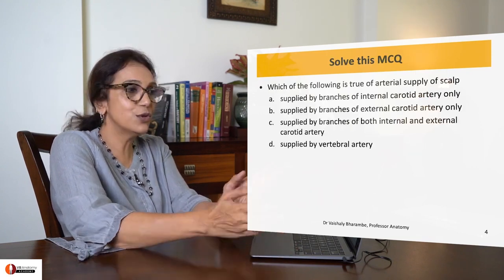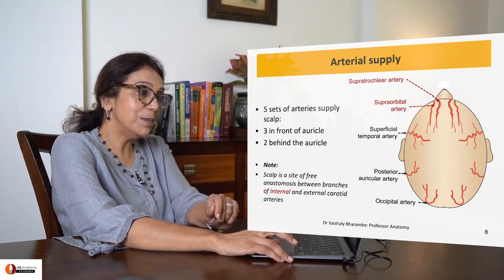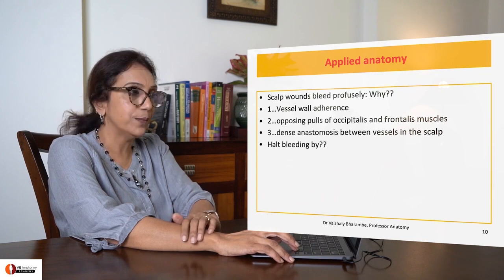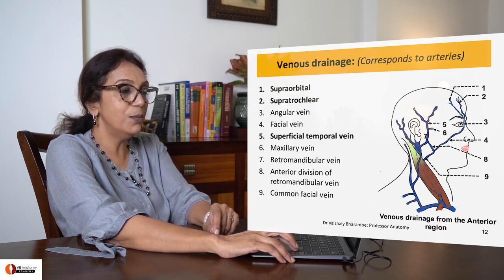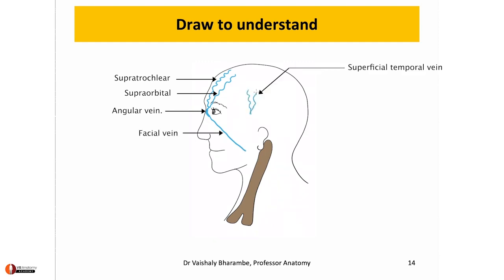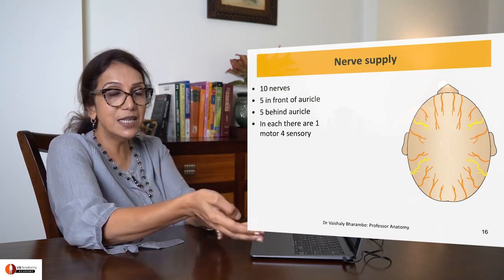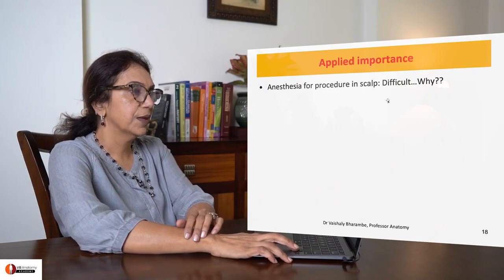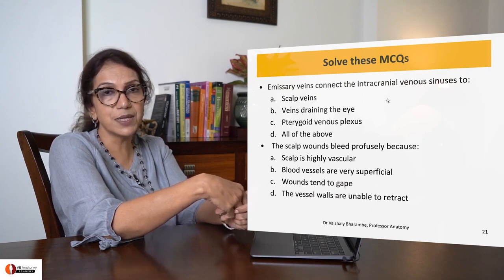Scalp Anatomy Part-2: Blood and nerve supply with Drawings Bharambe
Dive deeper into the anatomy of the scalp with Dr. Vaishaly Bharambe in this detailed Part-2 lecture. Drawing from over 25 years of teaching experience, Dr. Vaishaly offers a thorough exploration of the arterial supply, venous drainage, nerve supply, and lymphatic drainage of the scalp.

We'll kick off with a quick revision of the scalp and its layers. As we progress, you'll be guided through:

Arterial supply of the scalp, complemented by illustrative hand-drawn diagrams and its applied anatomy.
Venous drainage of the scalp, visualized through drawings and a discussion on its applied anatomy.
Nerve supply of the scalp, with diagrams to enhance understanding and its applied anatomy.
The lecture culminates with insights into the lymphatic drainage of the scalp.
To reinforce your learning, we have included a series of MCQs at the end. Test your grasp on the subject and see how much you've absorbed!
Ideal for students of Allopathy, Ayurveda, Homeopathy, Dental, Physiotherapy, and Nursing. Also tailored for medical professionals and those passionate about anatomy. Engage with our interactive segments and MCQ challenges for a comprehensive learning experience.
Follow VB Anatomy's Social Media Handles: -

Check similar Videos
Timestamps:
0:00 - Introduction to Scalp-2
1:58 - Revision of Scalp-1 with enumeration of layers of scalp
2:45 - Arterial supply of scalp
4:05 - Draw the arterial supply of scalp
5:15 - Applied anatomy of Arterial supply of scalp
7:22 - Venous drainage of scalp
10:32 - Draw the Venous drainage of scalp
12:44 - Applied anatomy of Venous drainage of scalp
13:19 - Nerve supply of scalp
14:38 - Draw the Nerve supply of scalp
16:15 - Applied anatomy of Nerve supply of scalp
17:34 - Lymphatic drainage of scalp
18:24 -Questions and MCQS

• Dedicated and Talented Teaching
• Known for innovations in teaching
• Methodical and meticulous
• Driven to research and publishing